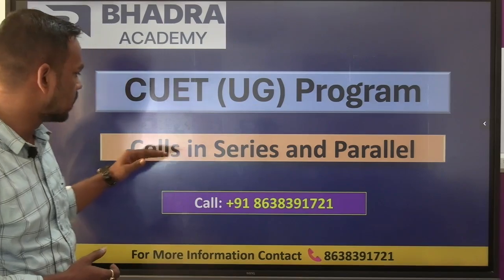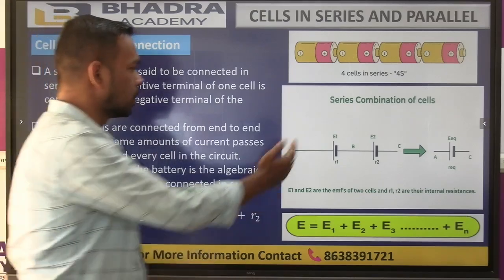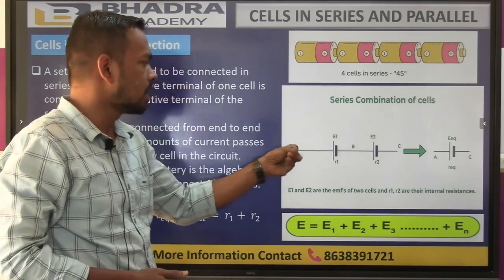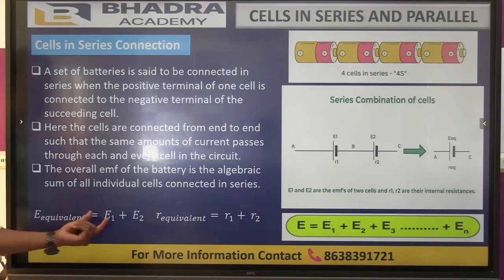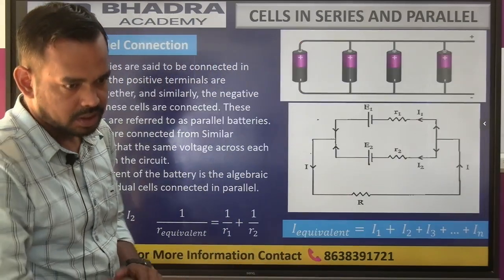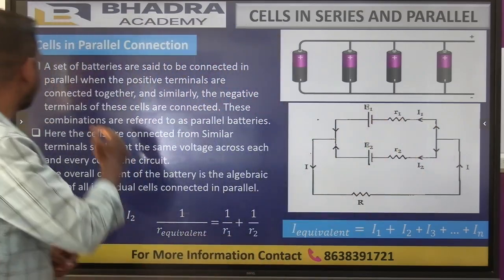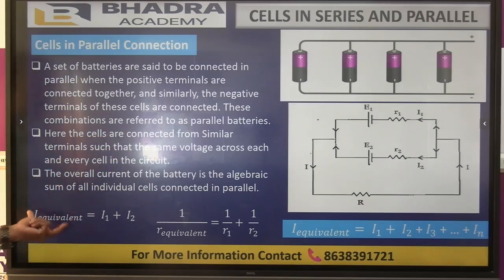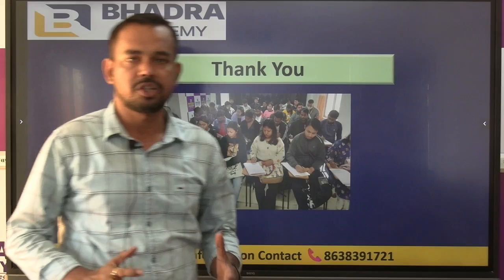Cells in Series & Parallel | Physics | CUET (UG) 2026 | CUET (UG) PROG | Bhadra Academy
Cells in series and parallel are two ways of connecting electrical cells to obtain desired voltage and current. When cells are connected in series, the positive terminal of one cell is joined to the negative terminal of the next, and their voltages add up, increasing the total voltage while the current remains the same. In contrast, when cells are connected in parallel, all positive terminals are joined together and all negative terminals are joined together, keeping the voltage the same as a single cell but increasing the current capacity.